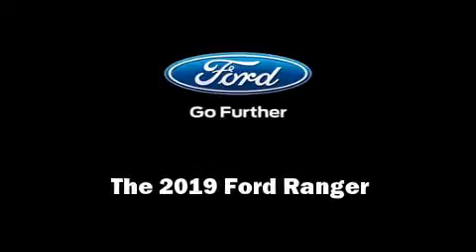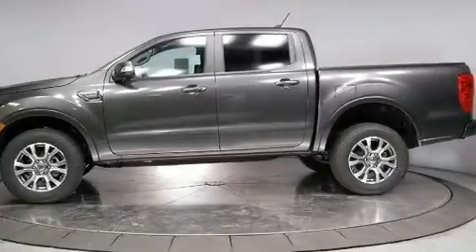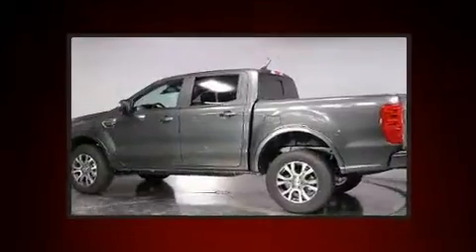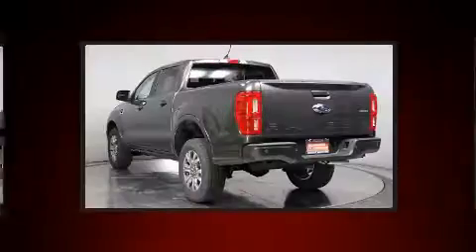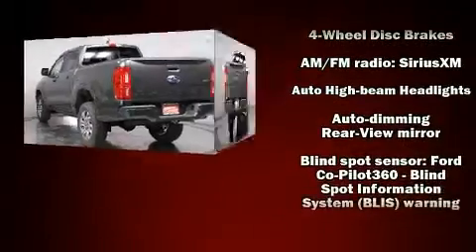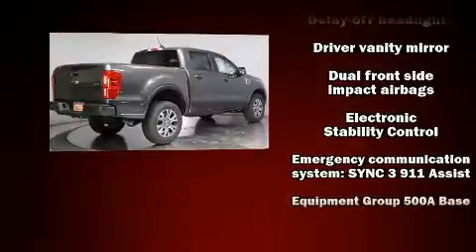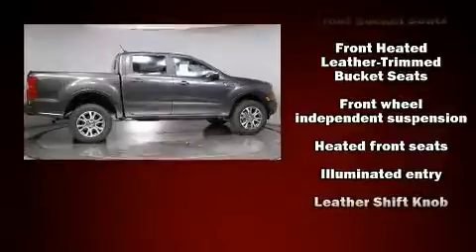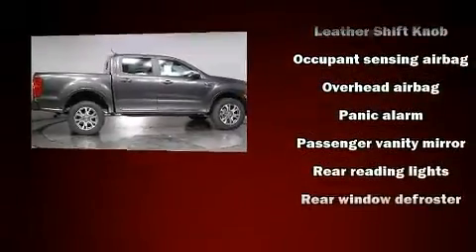2019 Ford Ranger Lariat in Lancaster, CA 93534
Sensibility and practicality define the 2019 Ford Ranger. Smooth gearshifts are achieved thanks to the 2.3 liter 4 cylinder engine, and for added security, dynamic Stability Control supplements the drivetrain. A turbocharger further enhances performance, while also preserving fuel economy. It distinguishes itself from the competition with features such as: 1-touch window functionality, adjustable headrests in all seating positions, a rear step bumper, front bucket seats, air conditioning, telescoping steering wheel, and more. In the event of a rollover collision, side curtain airbags provide additional protection for outboard seated passengers. Our aim is to provide our customers with the best prices and service at all times. Stop by our dealership or give us a call for more information.